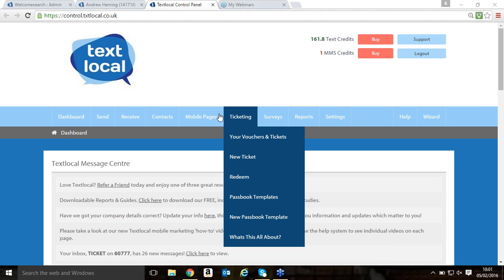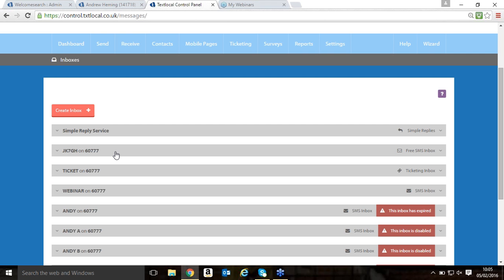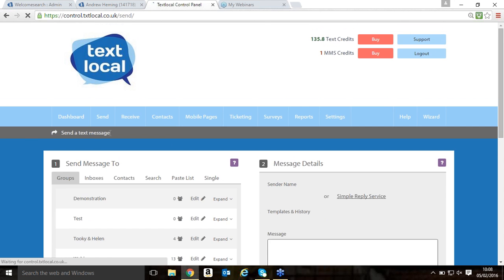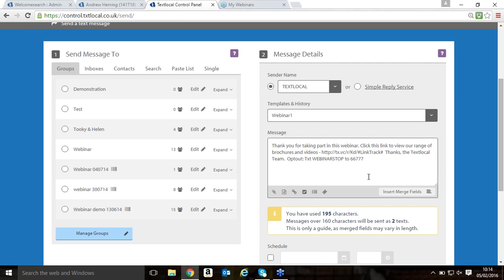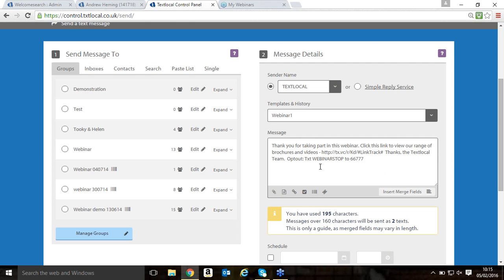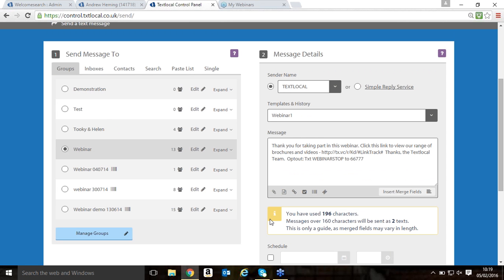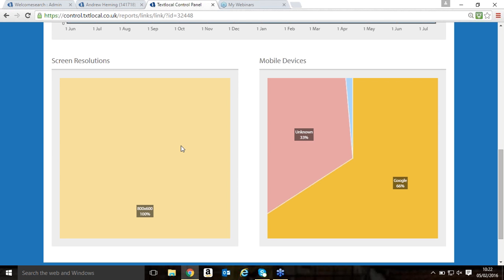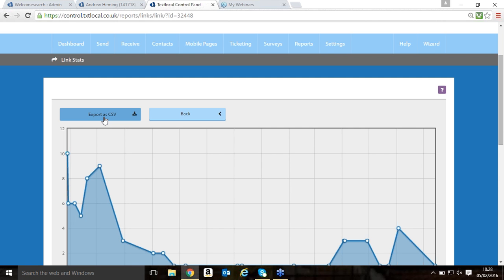Getting Started with Textlocal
Let Andy Heming introduce you to our Messenger platform.